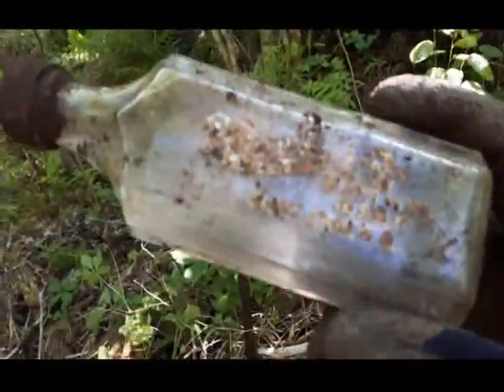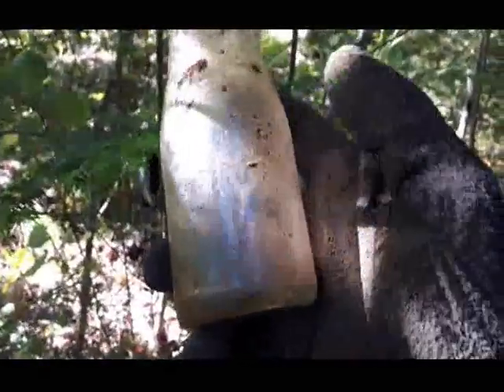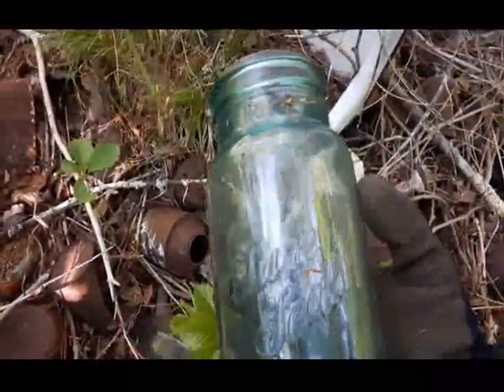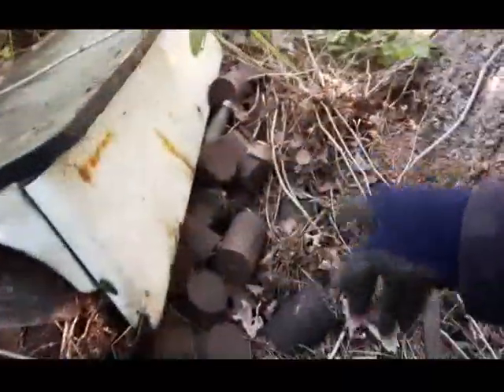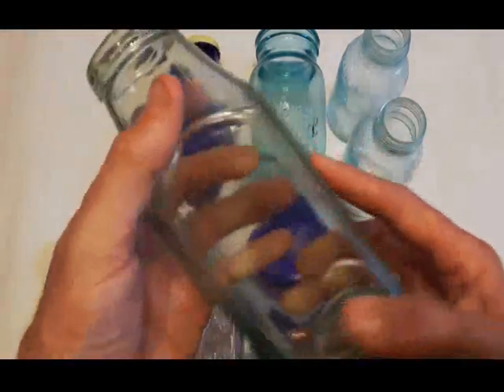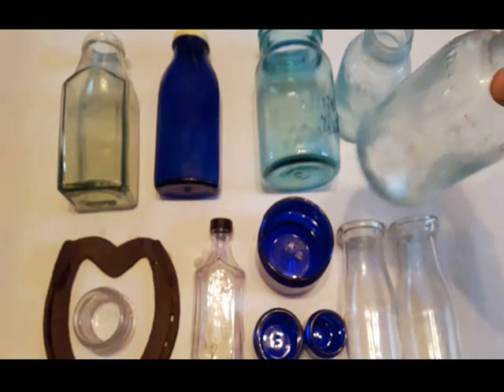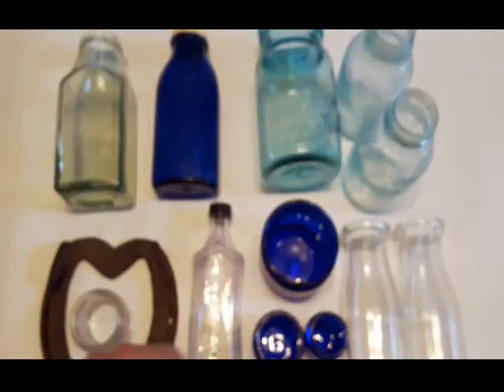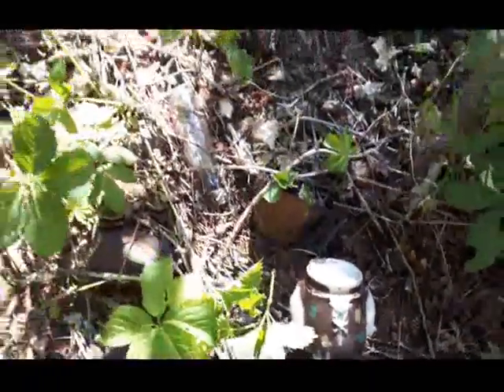2020 Antique Bottle Digging Dump Digging #22 ~ Sure Seal, Driscoll's Drugs Saint John NB, Larkin's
This is a dump site at the back of a farmer's field. It's a good length of ground, but I only dug a few holes. Further excavation will be needed to finish up the location.

Heartshaped Winter and Ice Horseshoe
Green Food Jar (blown in mold w/ applied lip)
Blue Sure Seal Mason Jar
Driscoll's Drugs Saint John, NB (ACL graduated medicine)
Mellin's Food co. Boston USA (Infant and invalid formula)
Larkin's co. Buffalo (Hand soap)
Cream Bottles